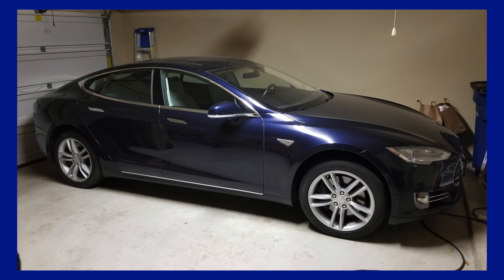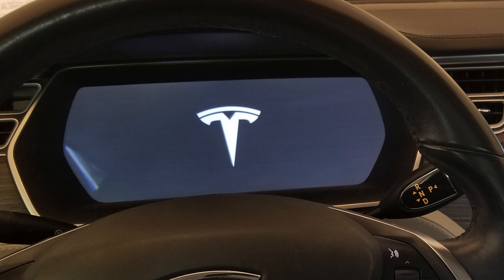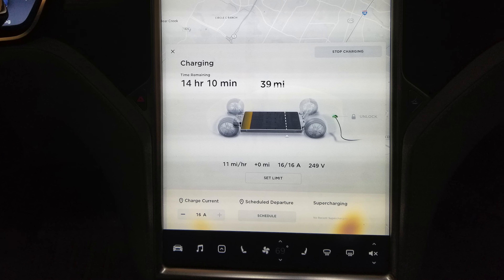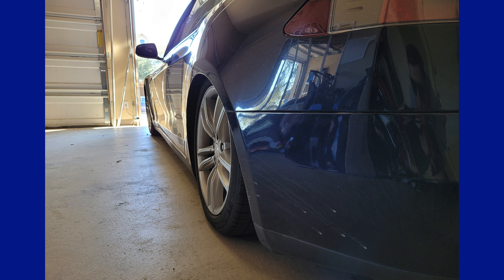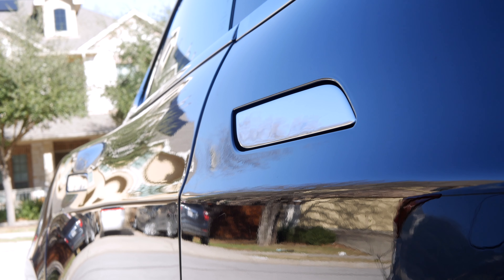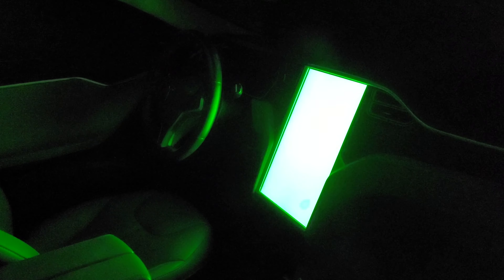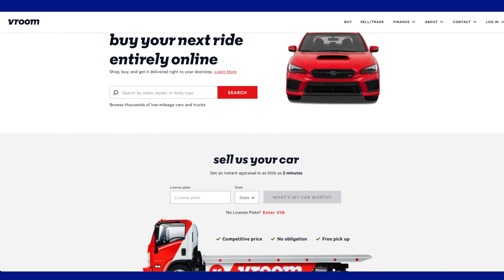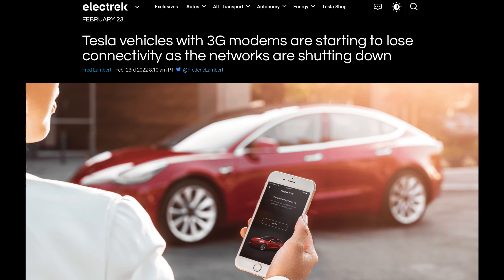Bye Bye Tesla: Why We Sold Our Model S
After a little over 2 years of ownership, we decided to sell our 2014 Tesla Model S.  In this video we detail the issues that lead to our decision.

00:00-01:05 Introduction
01:06-05:05 Repairs
05:06-12:29 Functional Issues
12:30-13:29 The Accident
13:30-15:51 Selling the Car
15:52-16:25 3G Modem
16:26-18:23 Conclusion